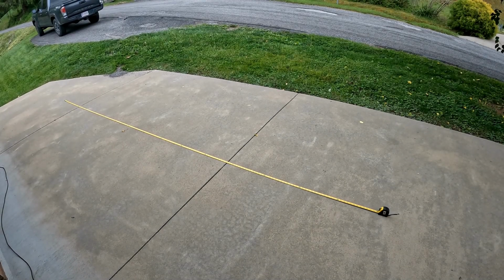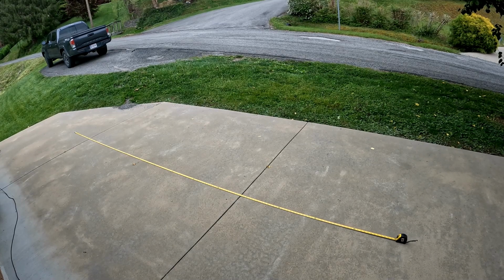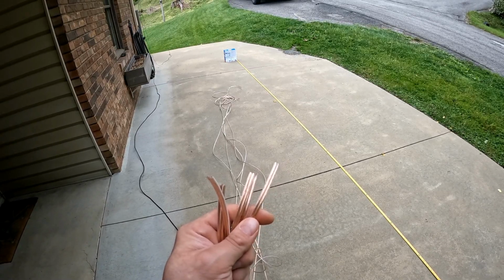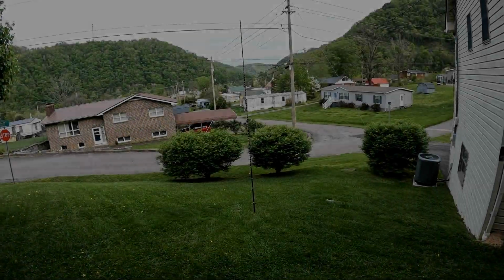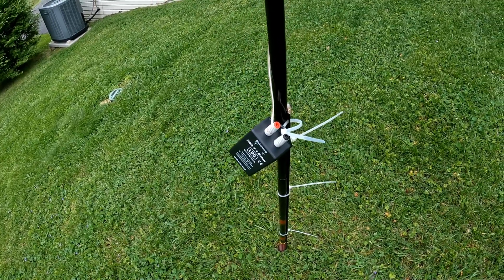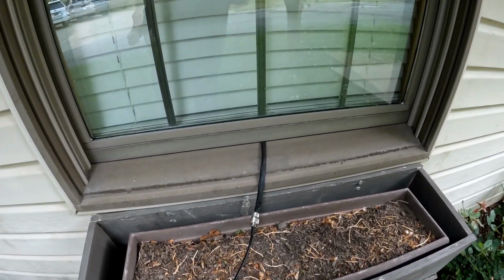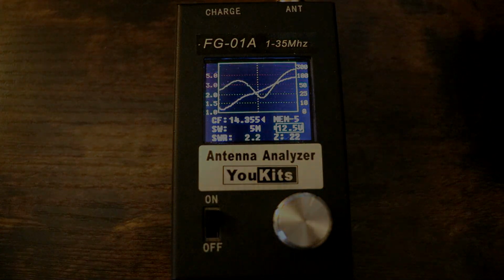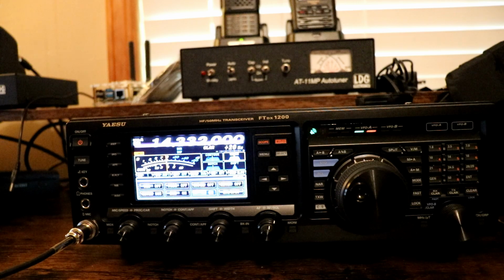Homebrew Speaker Wire Vertical Antenna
Today I'll show you how I made a 20m quarter wave vertical antenna out of speaker wire, a fiberglass fishing pole and a 1:1 balun.  I got this idea from Walt K4OGO @COASTALWAVESWIRES who has some really good videos about wire antennas.  This was my first "homebrew" antenna and I think it worked pretty well given the band conditions on 20m today!